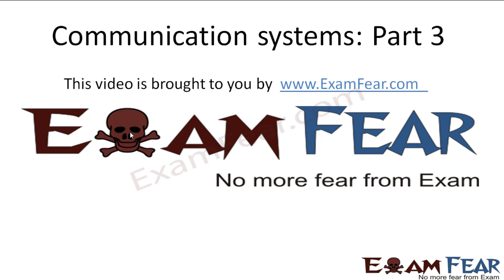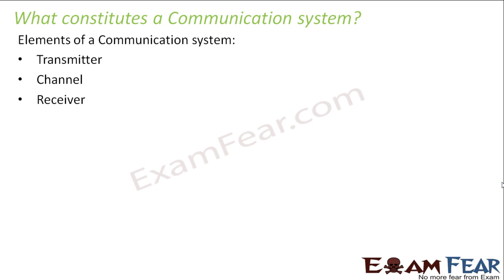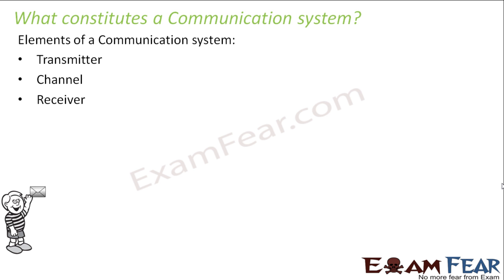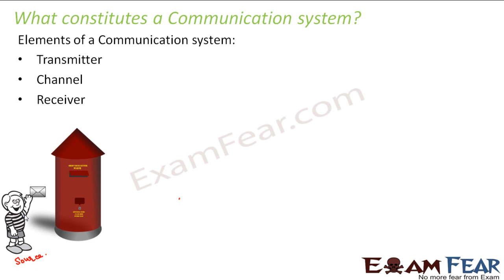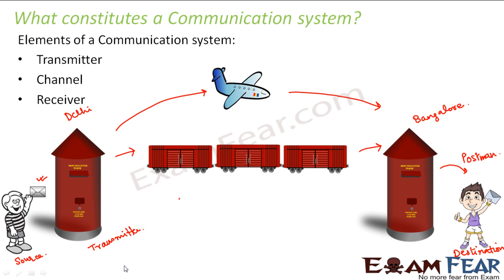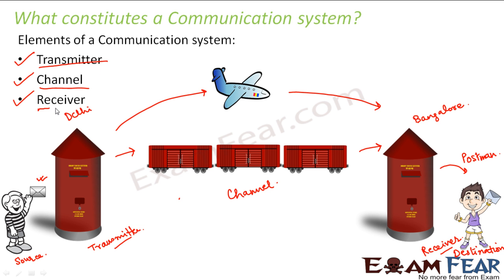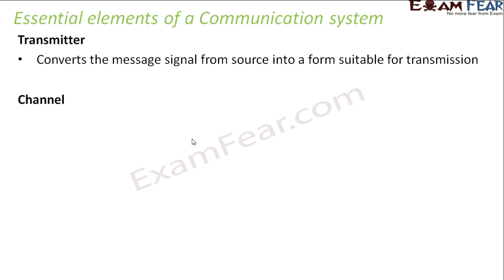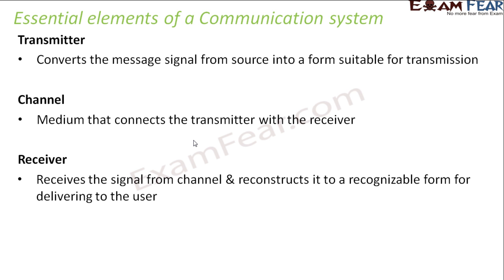Physics Communication Systems part 3 (Elements of Communication) CBSE class 12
Physics Communication Systems part 3 (Elements of Communication: Transmitter, Channel, Receiver) CBSE class 12